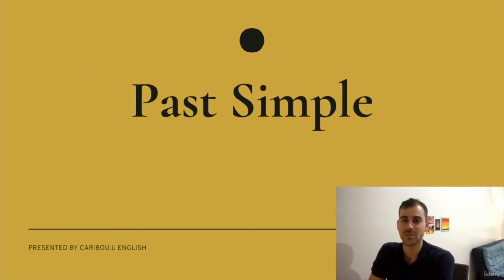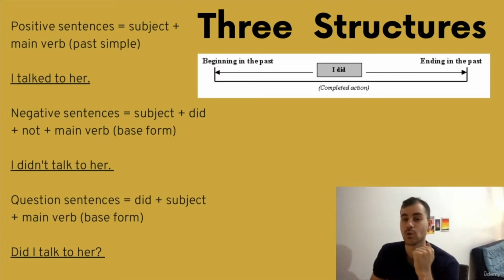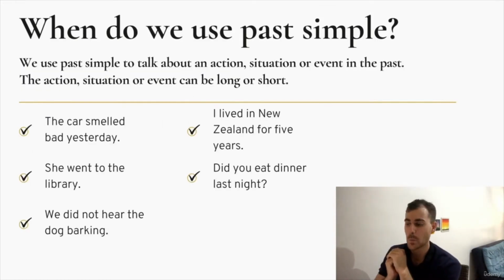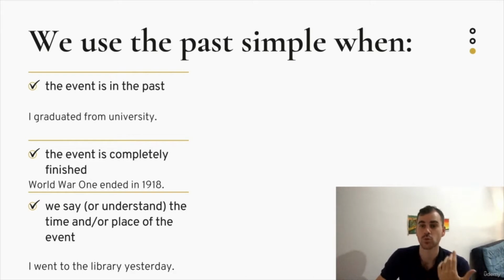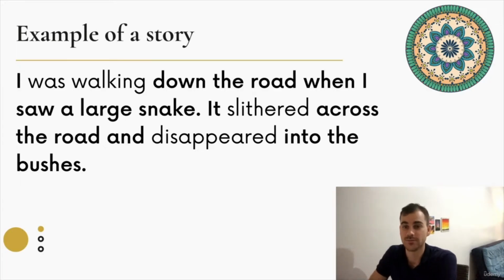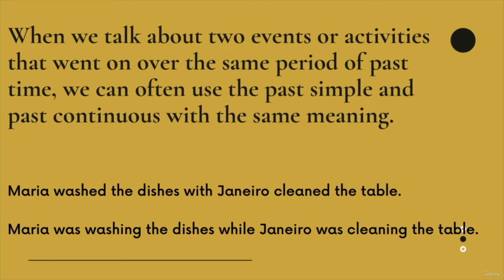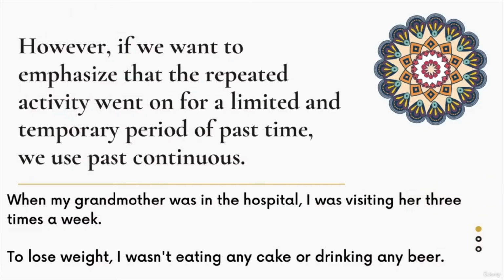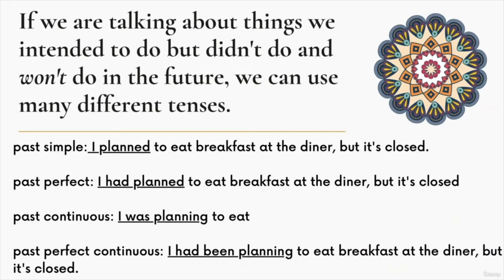Past Simple Tense - 12 Tenses English Course - (Learn English Grammar and Practice the Past Tense)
This video is about the past simple tense. How is the past simple tense used? The simple past tense shows that you are talking about something that has already happened. Unlike the past continuous tense, which is used to talk about past events that happened over a period of time, the simple past tense emphasizes that the action is finished.
These 12 videos will teach you how to perfectly use the English tenses. I collected information about English tenses and created an English grammar course. I summarized all the information I could find in grammar textbooks to share with you. If you want to improve English grammar, this course is what you need.